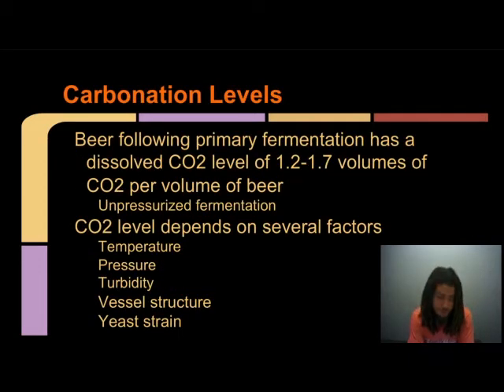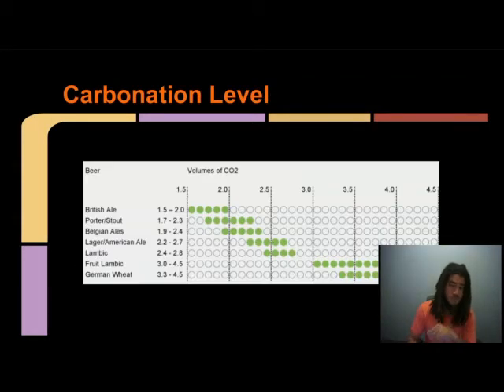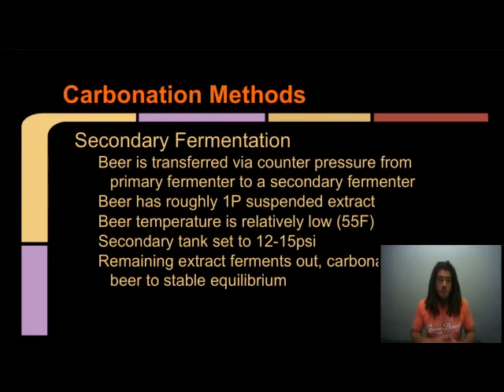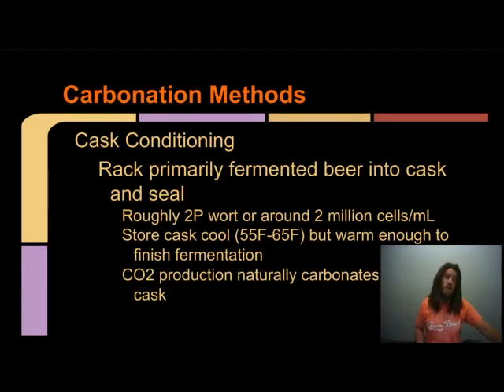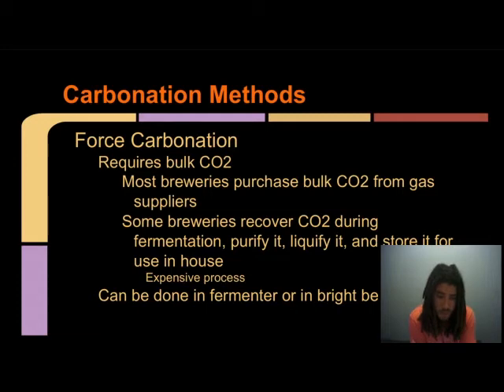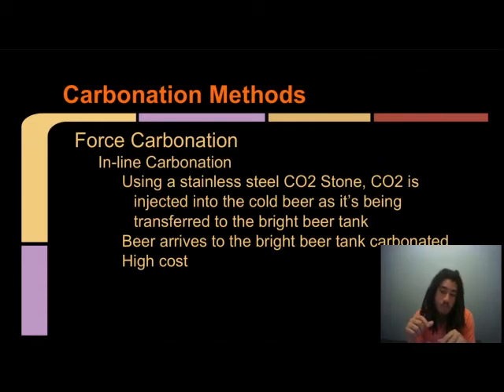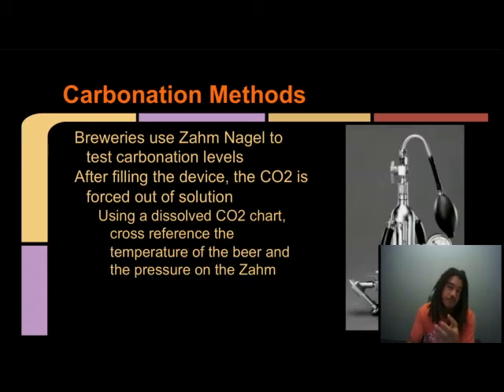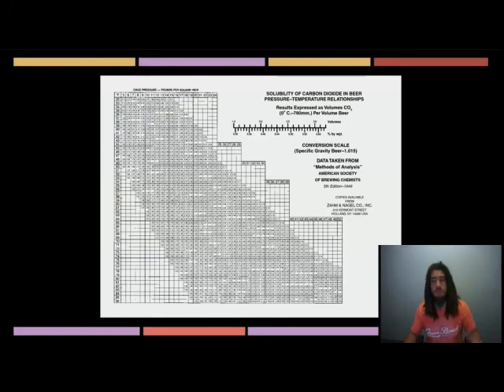Module 8: Conditioning and Carbonation - USFSP Brewing Arts